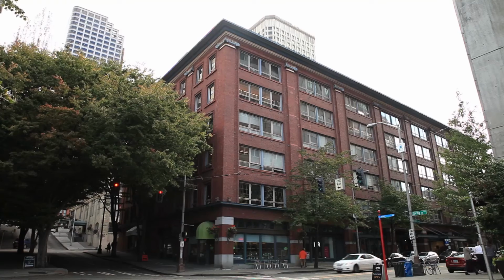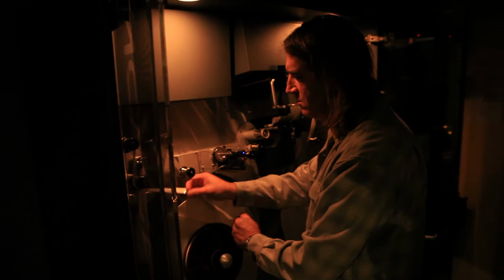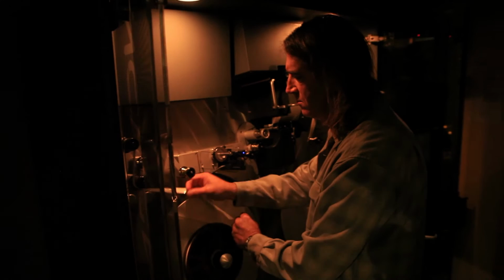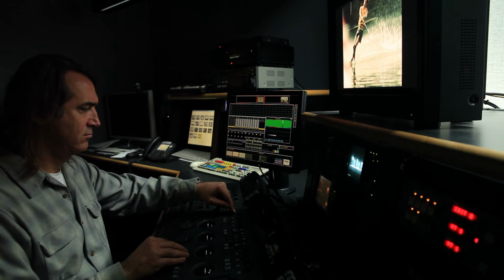How to Digitize Vintage Films, Jeff Tillotson Talks 16mm Film Scanning at Lightpress in Seattle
I asked Jeff Tillotson to explain the 16mm film scanning process at Lightpress in Seattle.

I met Jeff when I was working with pioneering Spokane-area documentary filmmaker Robert L. Pryor and trying to find a way to convert Pryor's vintage 16mm films to digital video. Jeff transferred five films for us and they look great. If you want to check out the digitization, see the films of Robert L. Pryor on my channel:

If you would like to learn more about Pryor's career, then check out my interview with the director

Lee O'Connor

Lee O'Connor is author of Take Cover, Spokane: A History of Backyard Bunkers, Basement Hideaways, and Public Fallout Shelters of the Cold War, available at Auntie's Bookstore in Spokane, and on Amazon.com in paperback and Kindle.